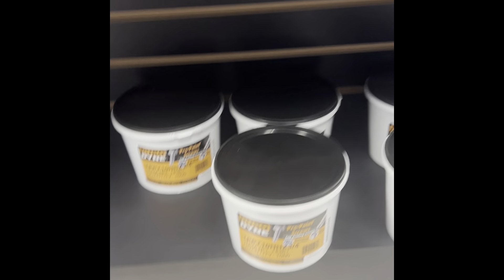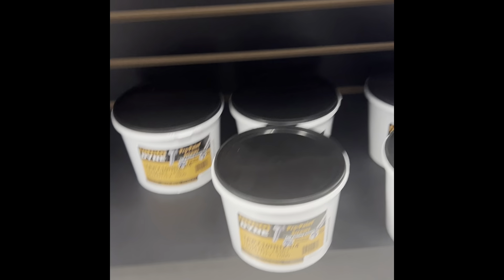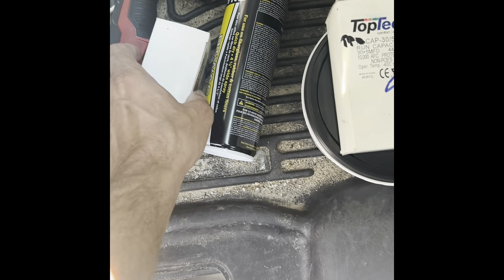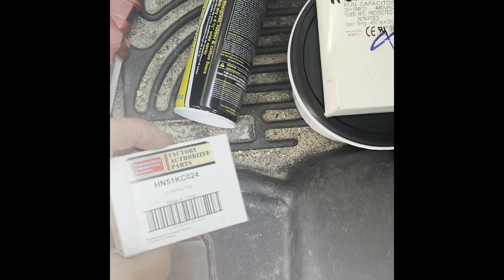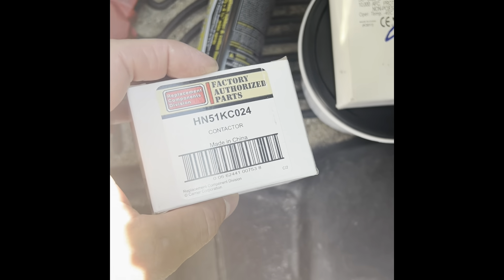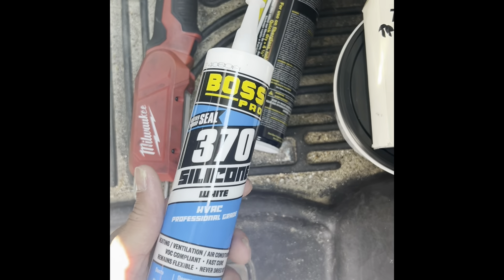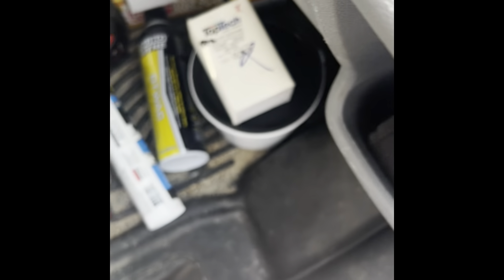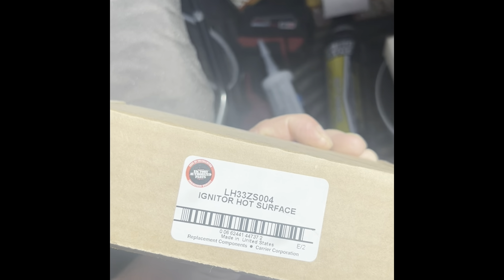Hvac Supply House Visit!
Time to re-up on some parts and tools at Holmans or Bryant Northeast!